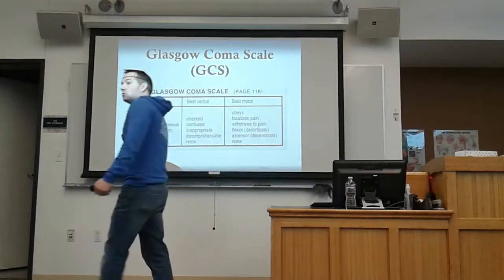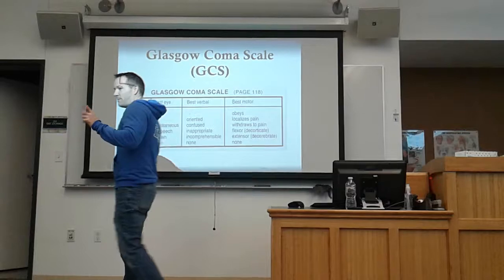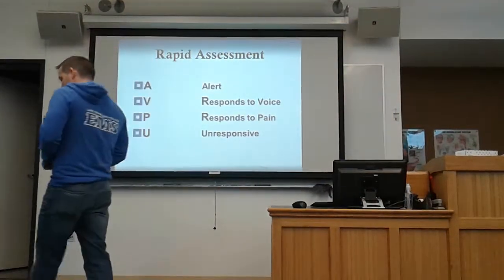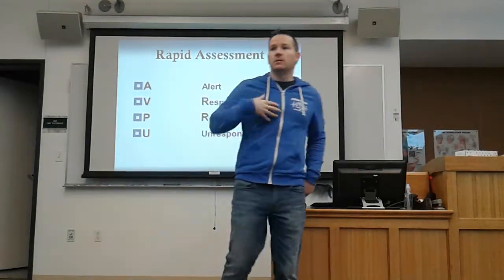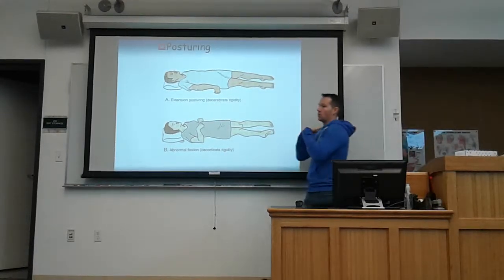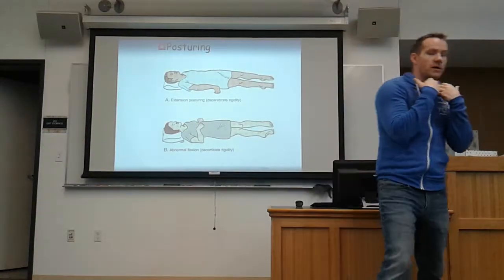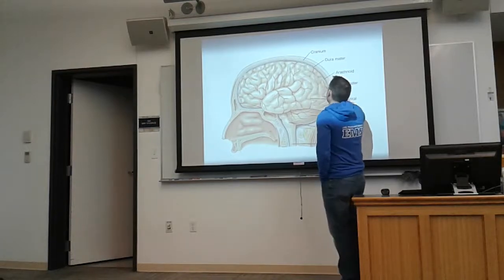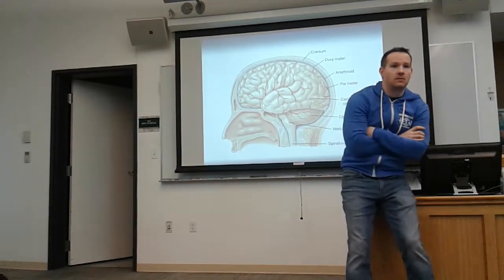Head Trauma with Kris 1/16/19(3)